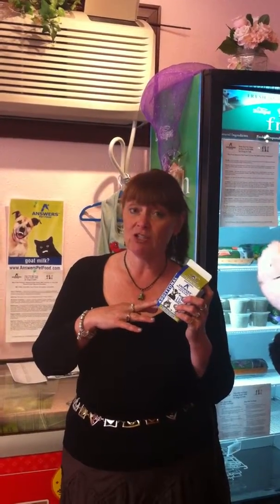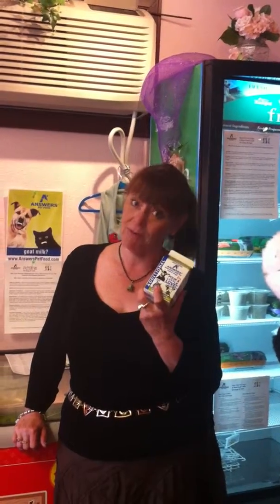How to help your pet with digestive problems with Furry Friends Inc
Now offering Answer's Raw Goat Milk and Answers Raw diet . Help with IBS, Kidney, diabetes, immune, etc! Not just got pet food but got goats milk!